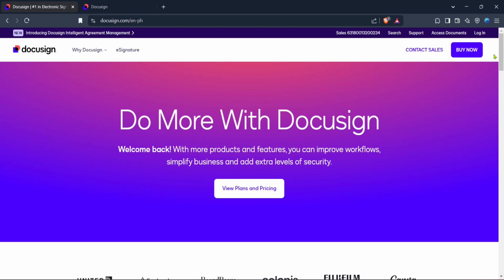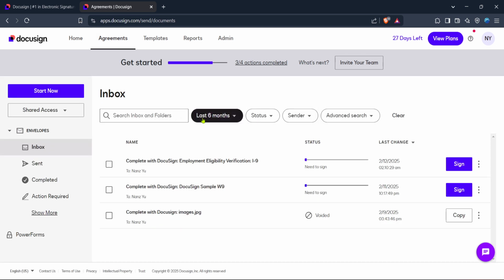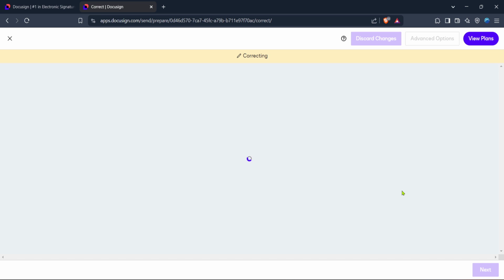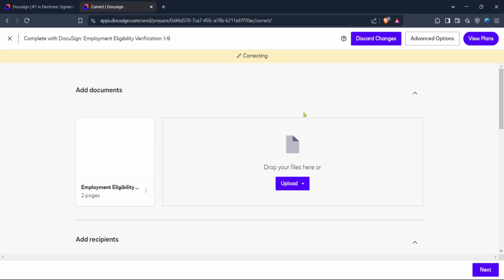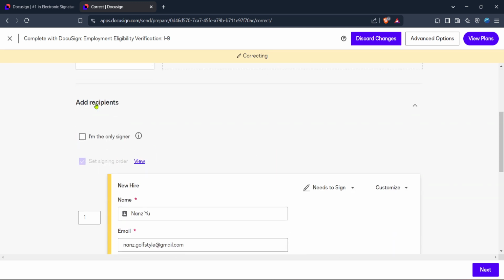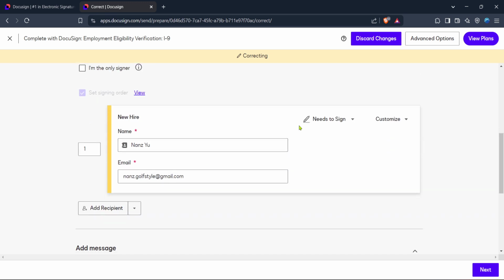How to Add Recipients to Docusign After Sending (add & Edit Recipients on Docusign)(Full 2025 Guide)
How to Add Recipients to Docusign After Sending (add and Edit Recipients on Docusign) (Full 2025 Guide)